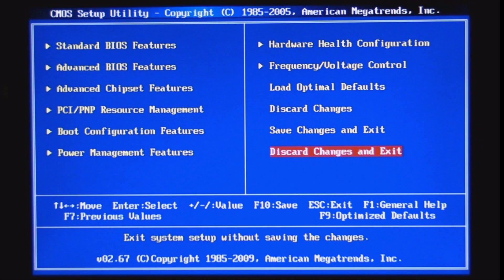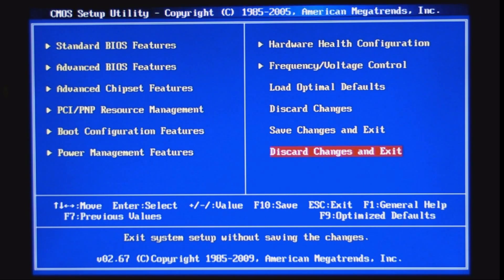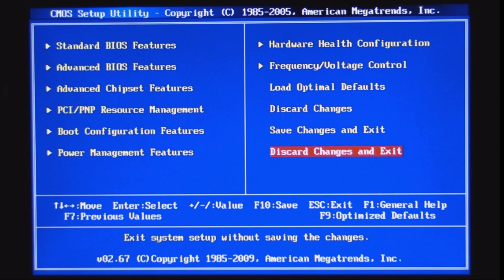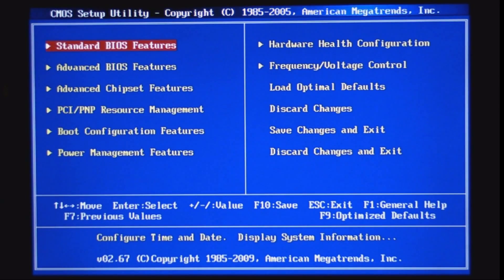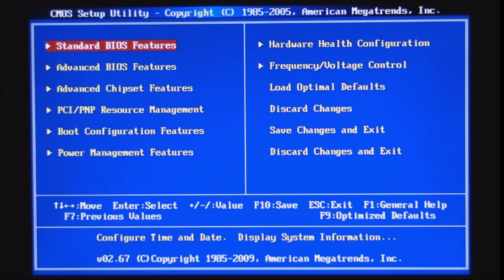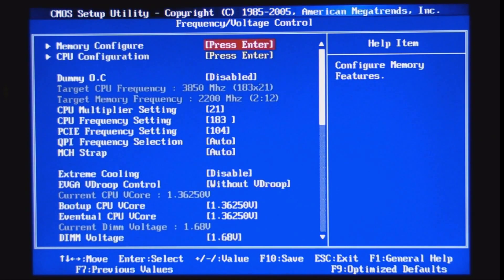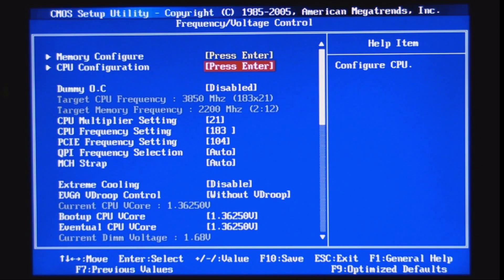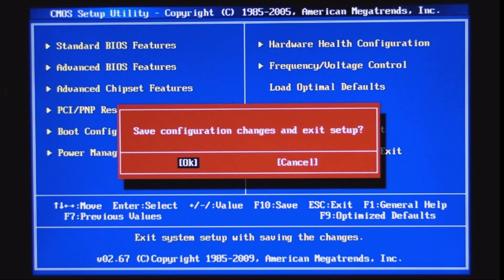Overclocking p55 Intel Core i7 - guide 101 - pt 1 of 3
This video shows you how to overclock your i7 with motherboard socket 1156 with chipset p55. The video was designed for beginners. This method can be easily applied to the processors Intel Core i7 860, Core i7 870, Core I7 870k, Core i7 875k, Core i7 880. To receive a basic 3.8Ghz overclock I suggest you to use a good after market cooler such as Corsair H50,H60, H70 or Thermalright Venomous X or something similar to there performance. Aslo use a good thermal compound like Artic Silver. This technique and methods are not limited to overclocking i7 only. You can also apply this knowledge to overclocking i3 or i5, however I suggest you to lower frequencies for those CPU to 3.5-3.6Ghz for a basic overclock.

Why do we need overclocking? We do need to overclock our systems to achieve higher frequencies of signaling that results in better performance and faster calculation speeds. Is it safe? Well if you will follow my tutorial then I would say yes but no guarantees. Today`s motherboards, processors, video card and it components build from such a high quality technology that it is possible to squeeze an extra from them.However I am not guaranteed you anything, and I am not going to pay for your damages or issues. You are doing it on your own risk.  Of course manufactures do not want you to do so, so they are making stories how bad is overclocking so they can sell you an extra 200 mhz for extra 100-200 dollars when you can get it for free.
Is overclocking will shorten life circle of my components? Yes, however your cpu and motherboard are designed to work for 7 years so overclocking will reduce it life to 5-6 years. By that time your computer will be history.

I used this setup:

Motherboard: EVGA p55 FTW
CPU: Intel Core i7 860
Memory: G.Skill DDR3 4 Gb 2100 Mhz
Hard drive: WD 1 TB SATA
Video Card: EVGA Geforce GTX 465
OS: Windows 7 64 bit

You can apply this method to any other brands such as Gigabyte, Asus or MSI. Make sure those board a middle range and have overclocking capabilities such as changing BCLK frequency, CPU multiplayer, memory frequency, timing and divider/multiplayer. Also make sure you motherboard build with high components - preferred solid japanese capasitors . all middle Gigabyte UD series has that, MSI military class, and Asus middle range motherboards has those features.

This video was split into multiple parts. i recorded this video while was visiting Miami. Sorry about my friend sleeping in the background - I used a high quality mic that picking up everything.  Also please thumbs up for each part for my hard work. Please check video parts bellow. Watch them all for the full tutorial and to understand the concept and overclocking theory and practice on socket 1156 with chipset p55.
Part 1 of 3 (currently watching)

Part 3 of 3:

Please check my other overclocking guides bellow.

This video was recorded in 2010 and my friend`s computer is still working like a champ after this overclock 8 month later.
Also my overclocking guide / tutorial for socket 1366 is coming soon too.
I will have tones stuff about IT on that channel. Happy overclocking.